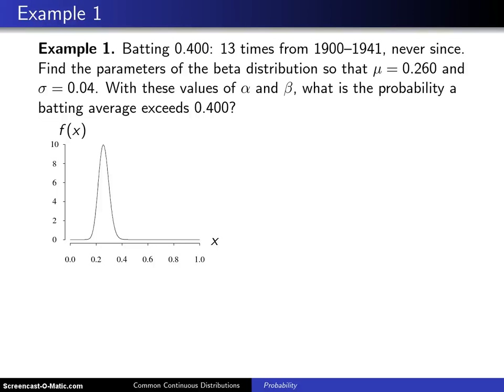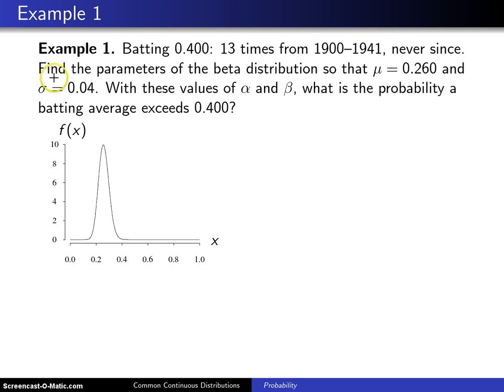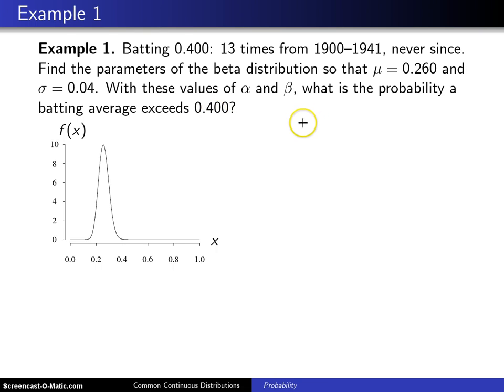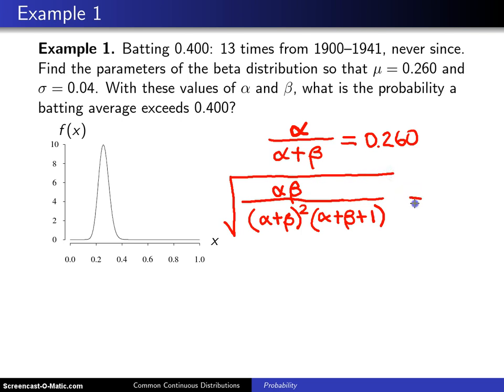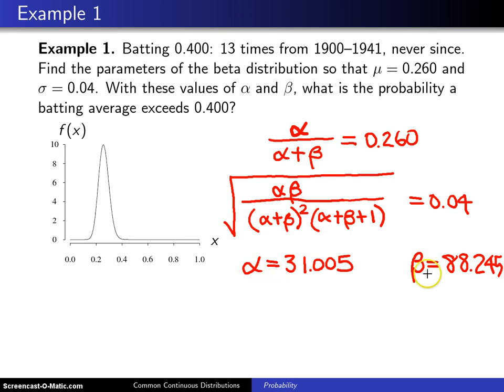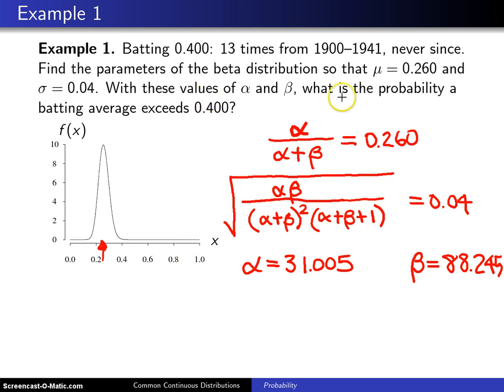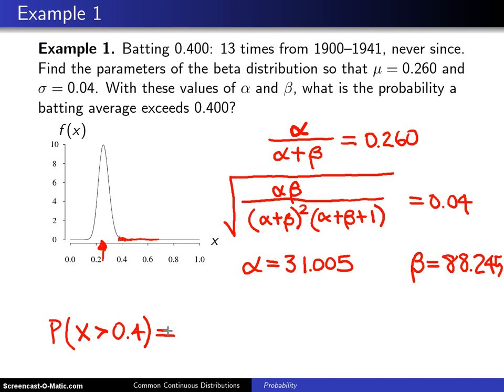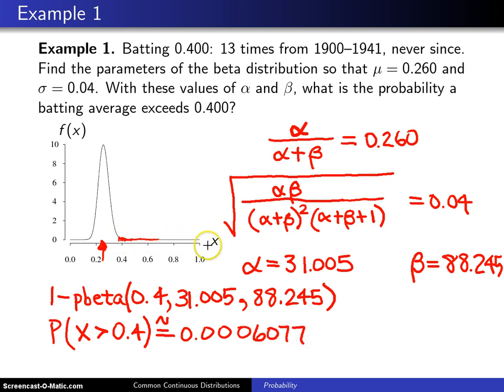Beta distribution -- Example 1